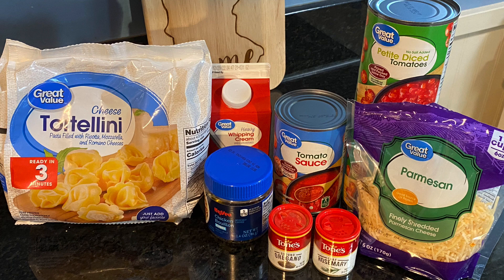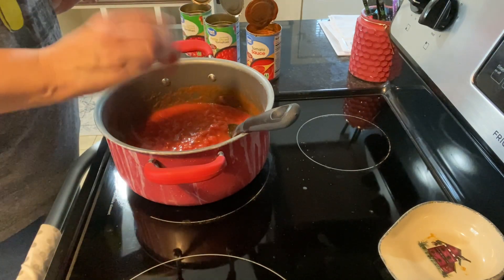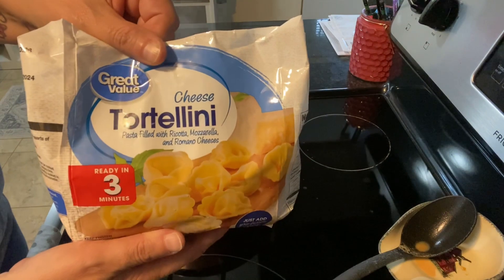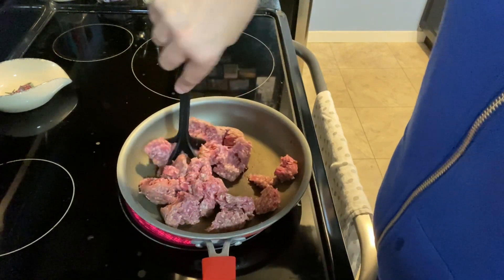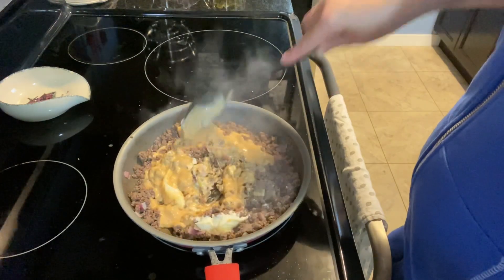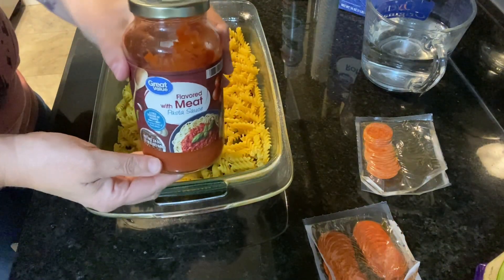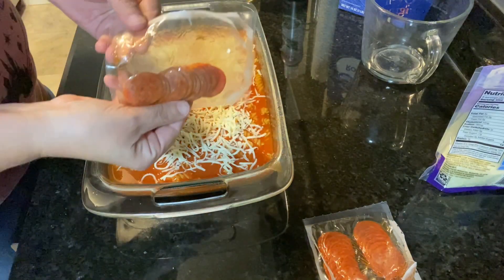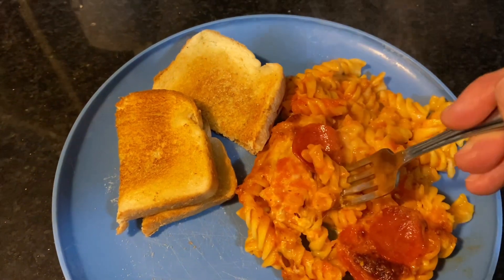What's For Dinner | Fast and Easy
In Today's Video, I have 3 recipes that are so simple and easy and most importantly Delicious!

Cheeseburger Sloppy Joes:
I could Not Remember where I got this recipe. But you can definitely make it any way you like, to your liking. :-)